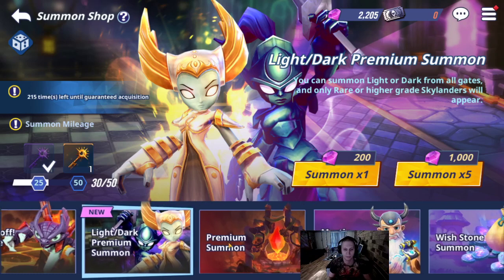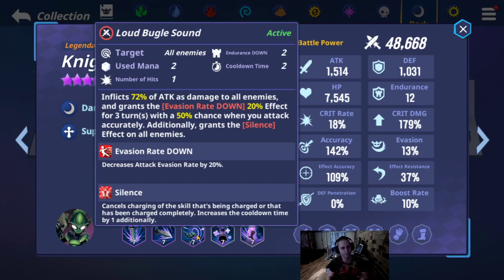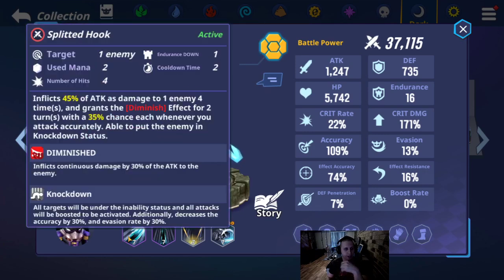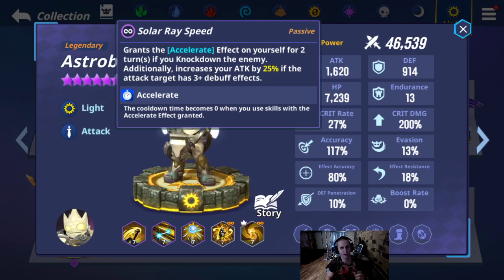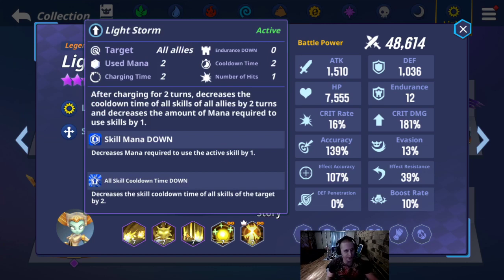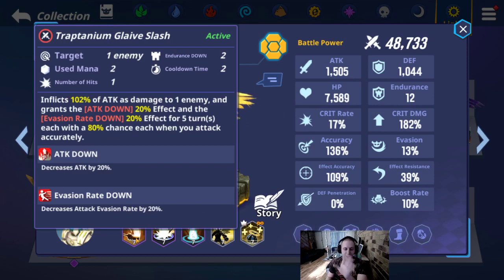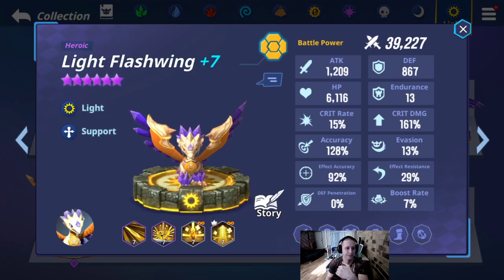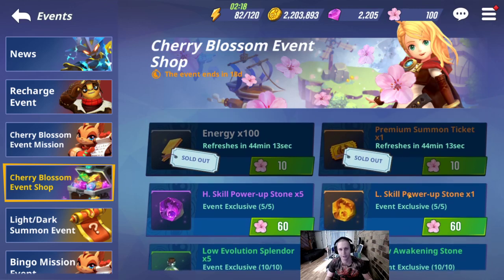🌗Light & Dark Banner🌓 - Light Hex Released😮 - Skylanders: Ring of Heroes Revamp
Lets talk about the Light & Dark banner. 👀